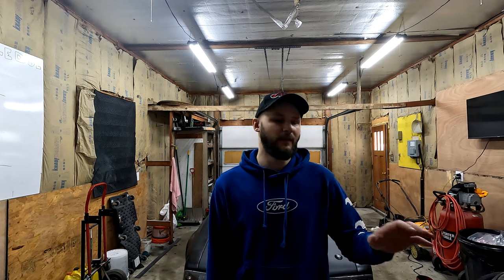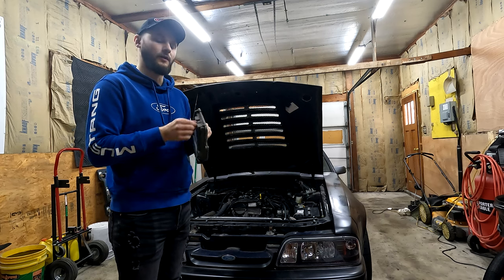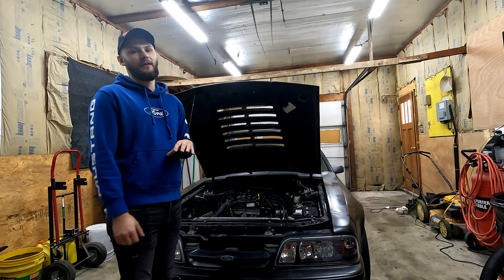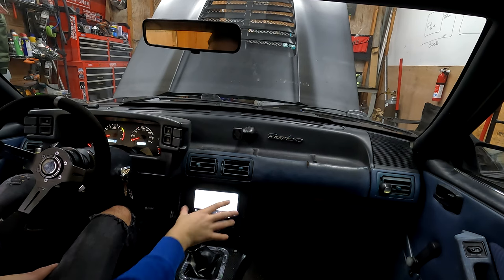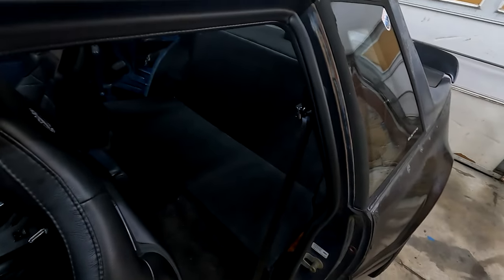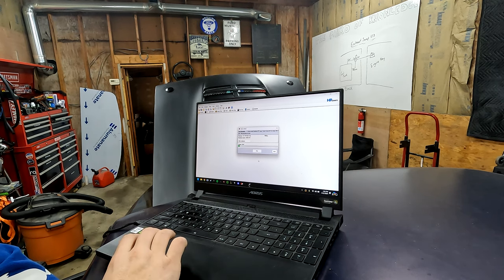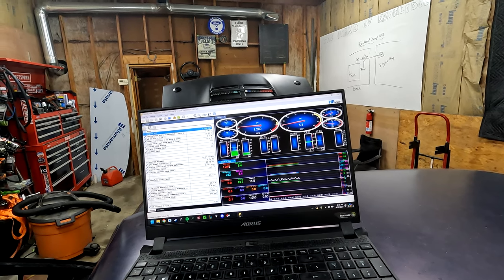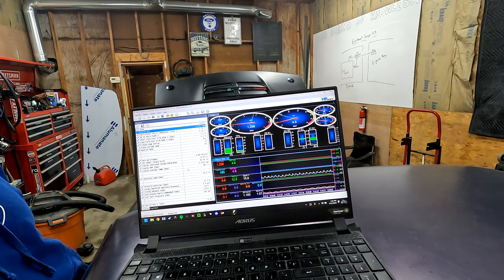Tuning Issues | Ecoboost Foxbody Build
I have not been uploading for the past few weeks as I have been diagnosing some tuning issues on the Foxbody. Everything is now working again and we are back to scheduled uploads!